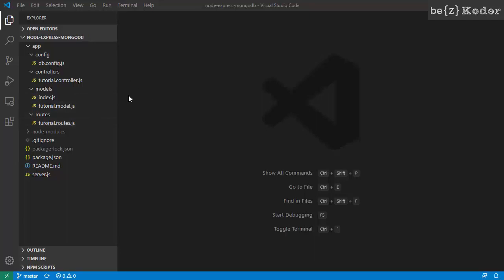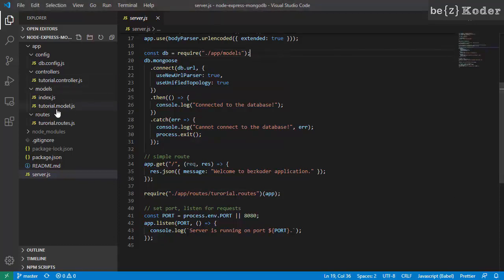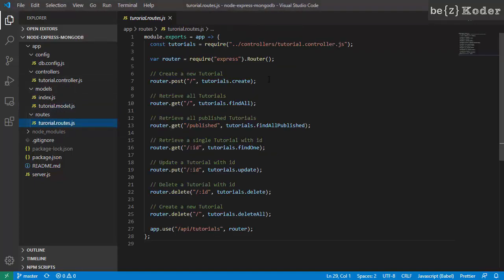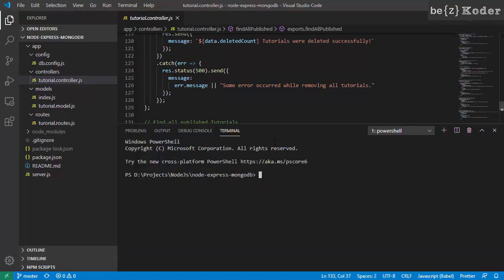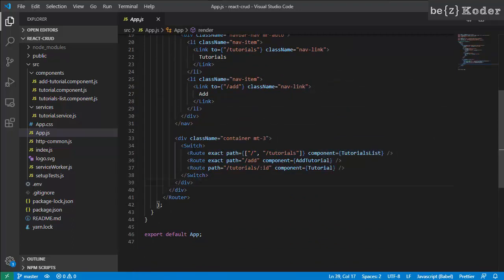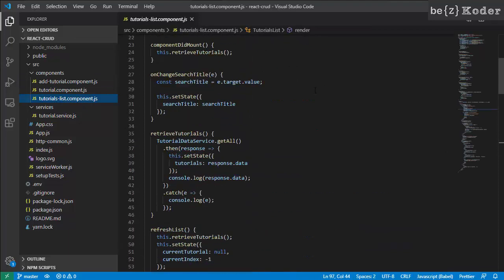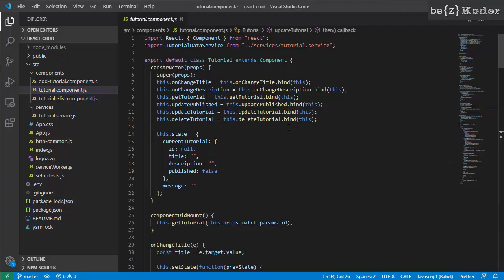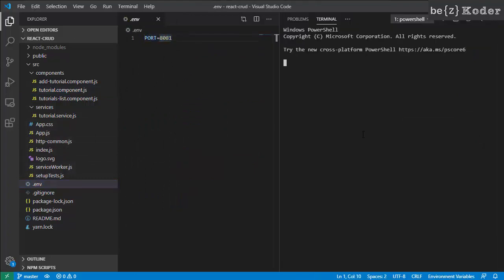React.js + Node.js Express + MongoDB example: MERN stack CRUD App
This is instruction and demo for MERN stack (React.js + Node.js + Express + MongoDB) CRUD Application example. The back-end server uses Node.js + Express for REST APIs, front-end side is a React client with React Router, Axios & Bootstrap.

More Practice:
- MERN stack Authentication & Authorization:

Serverless with Firebase:
– React Firebase CRUD with Realtime Database